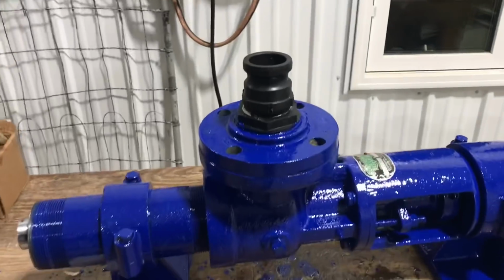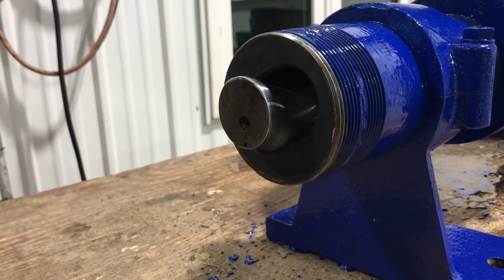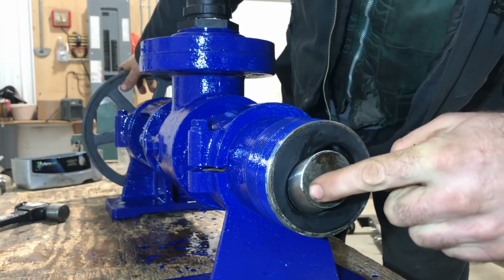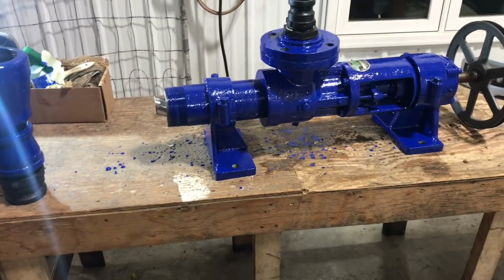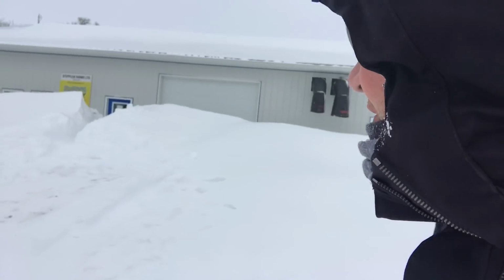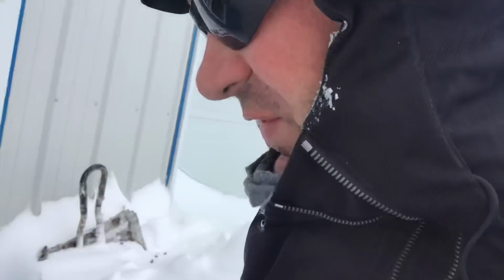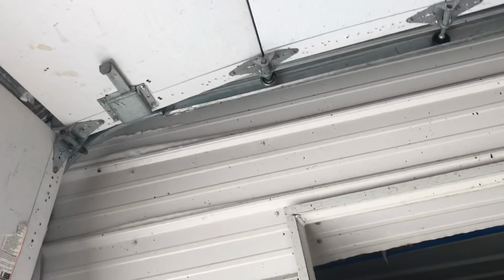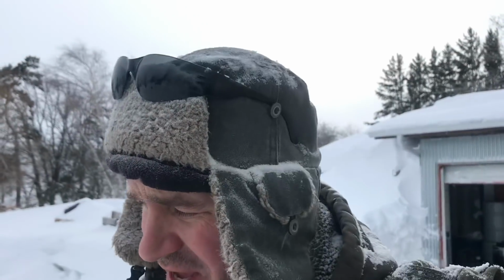My Rock Star 🌟Continental Progressive Pump Gets a Facelift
Continental Progressive Honey Pump